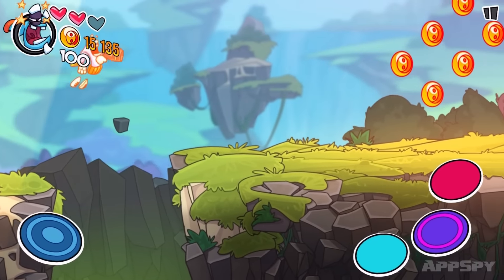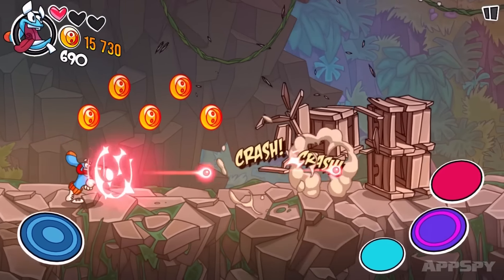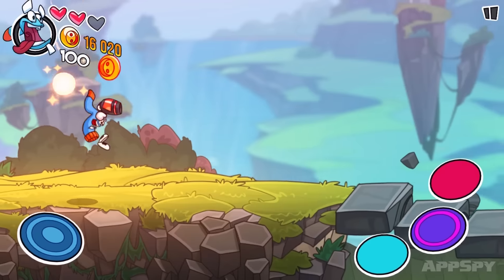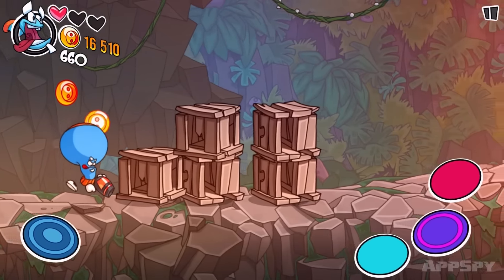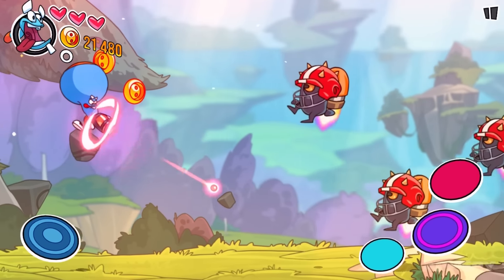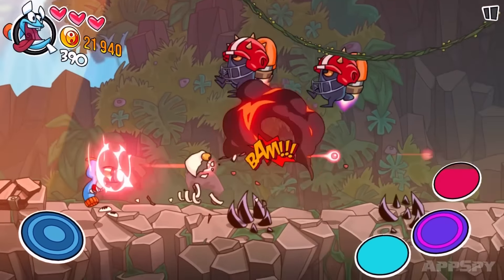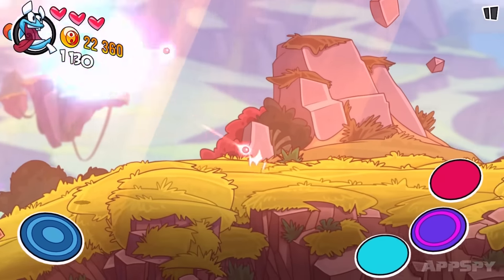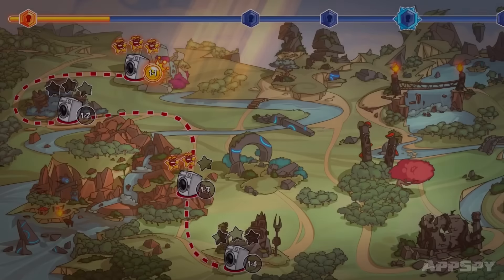LOST SOCKS: NAUGHTY BROTHERS IS A BIT LIKE EARTHWORM JIM!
James (@Metal_Slag) does unsavoury things with a sock. Enough said.